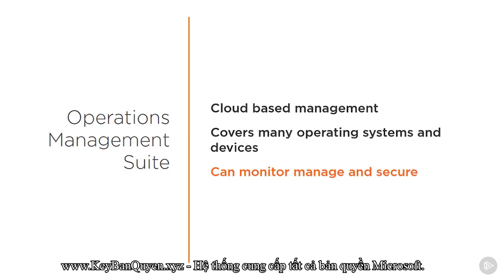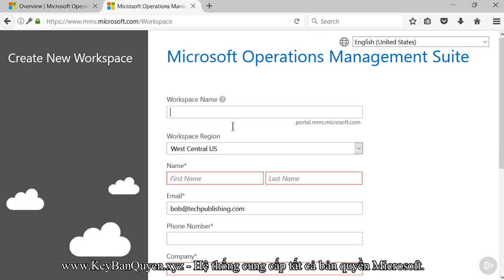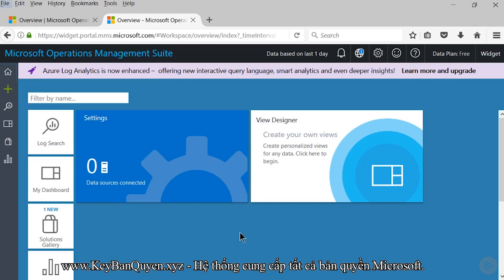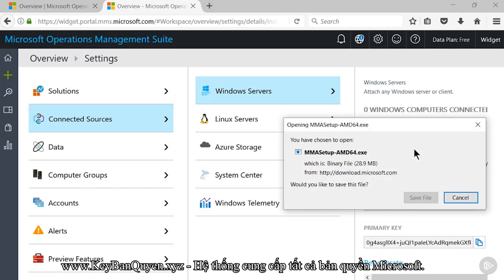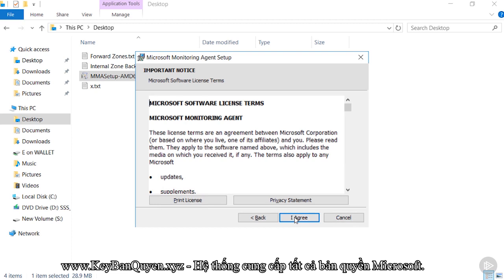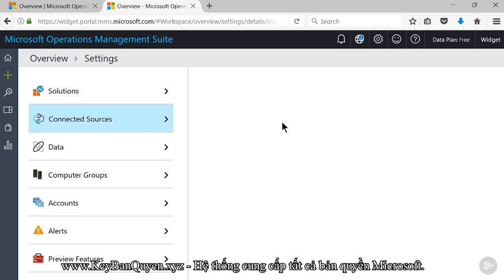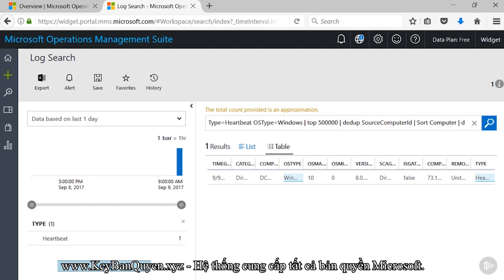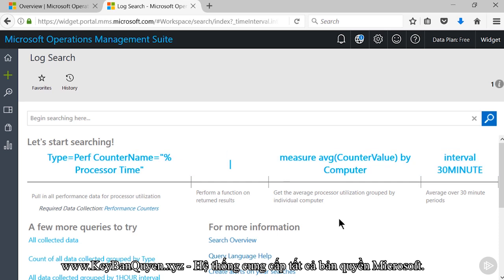23 Demonstration of Operations Management Suite